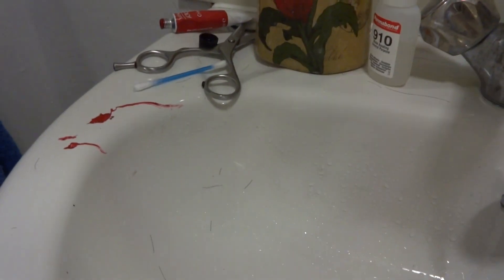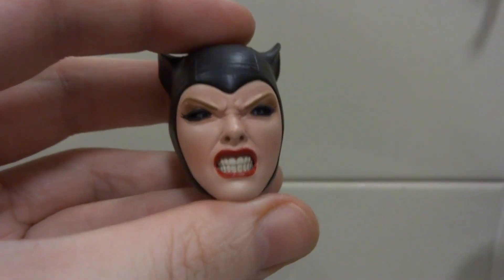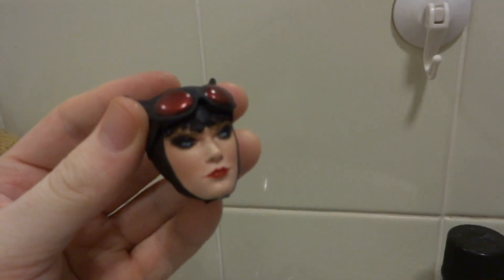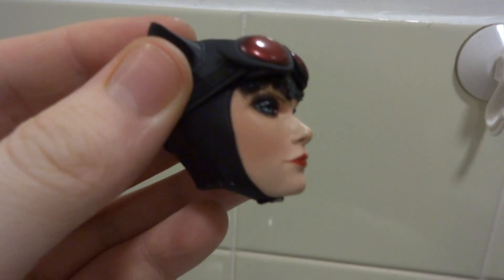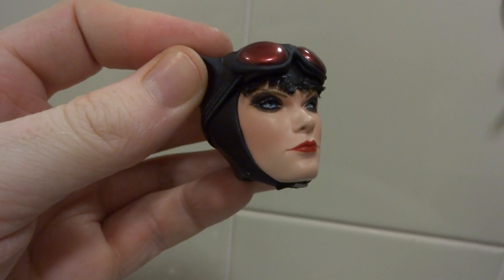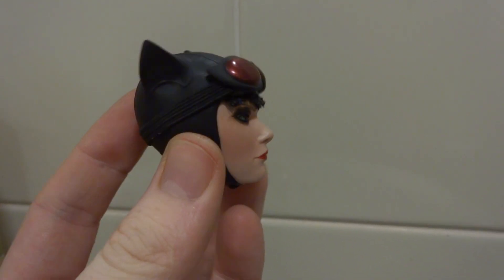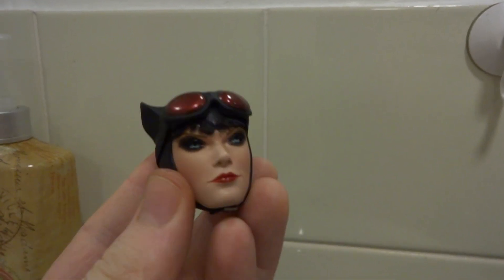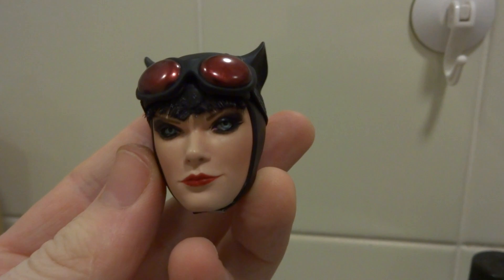MODDING THE SIDESHOW CATWOMAN 1/6 FIGURE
Update video on modding the sideshow collectibles Catwoman figure.
Added hair and re painted the eye makeup and lipstick